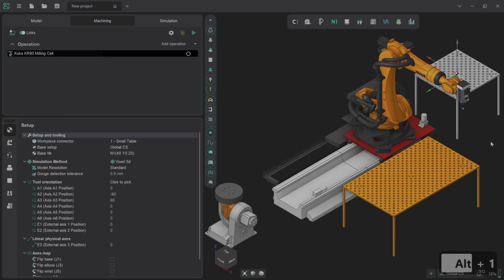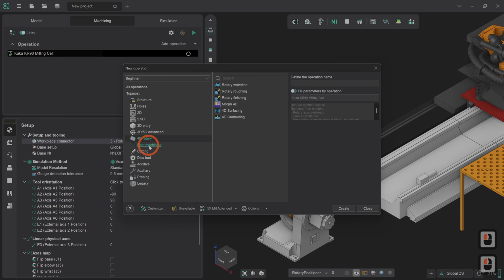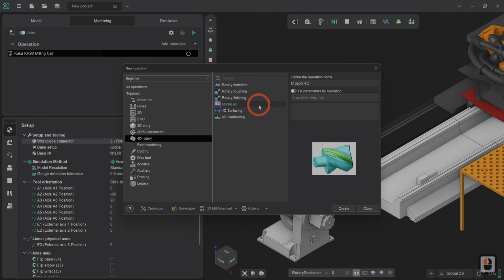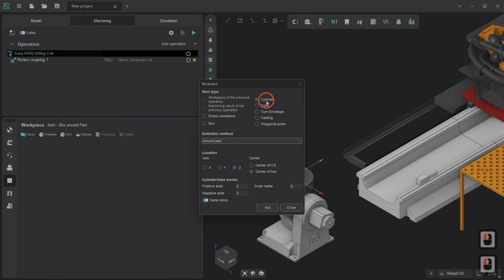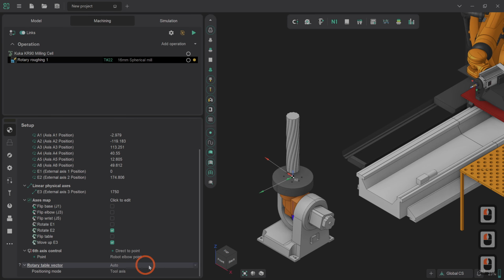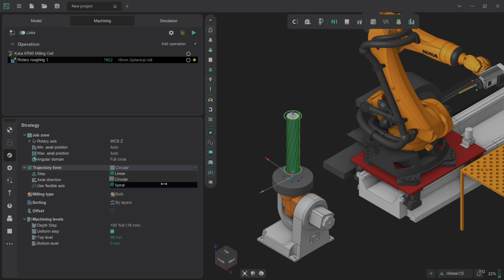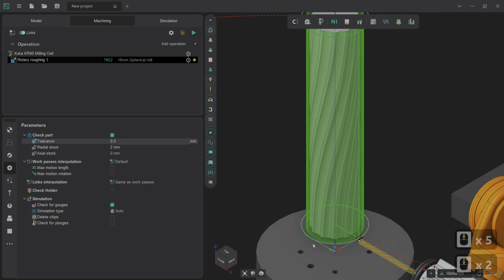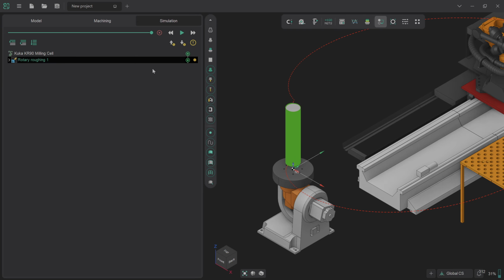ENCY Academy | 4D Rotary Machining with Robots |1. Roughing and Explanation of 4D Functions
This course introduces 4D operations, along with the required setup, approach definition and tool orientation knowledge. It also focuses on surfacing operations, in contrast to more basic planar operations.

This video covers the core principles of setting up a robot for 4D Rotary operations, along with the use of a simple Rotary Roughing operation.